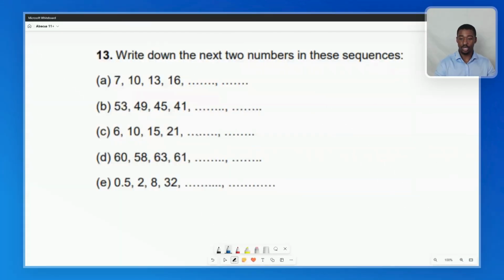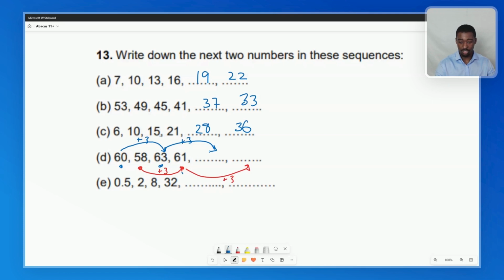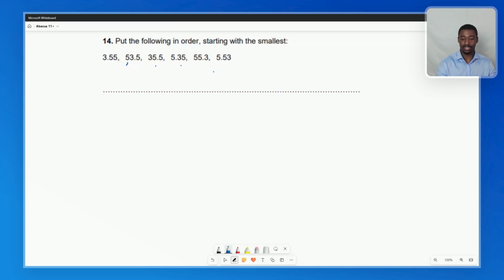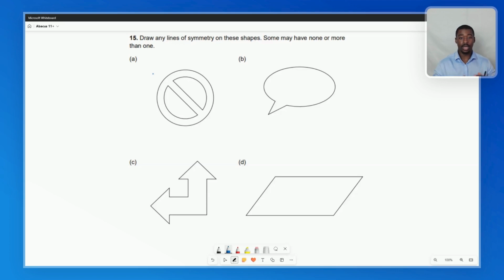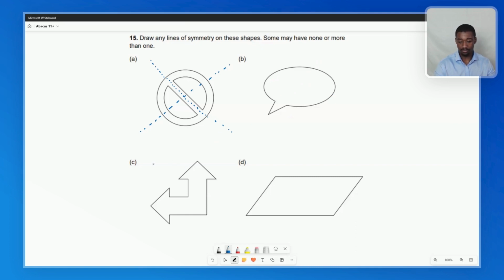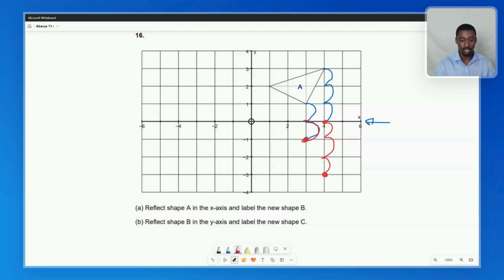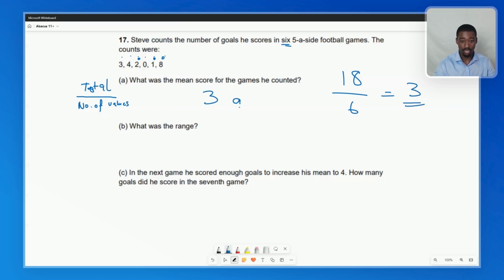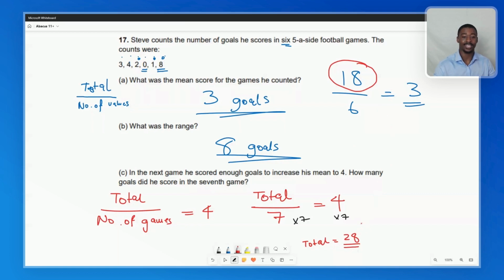11 Plus Maths | Alleyn's School Maths Sample Paper 1 | Full Solutions (Q13-17)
Chapters:
00:00 Intro
00:11 Q13
04:46 Q14
07:07 Q15
11:44 Q16
14:01 Q17